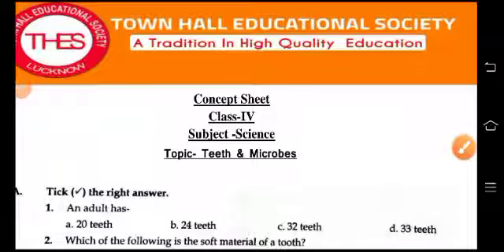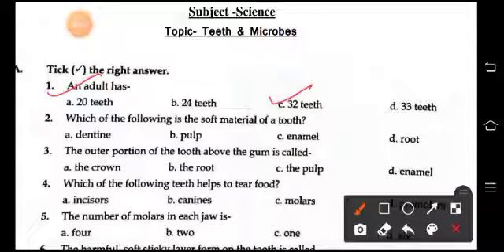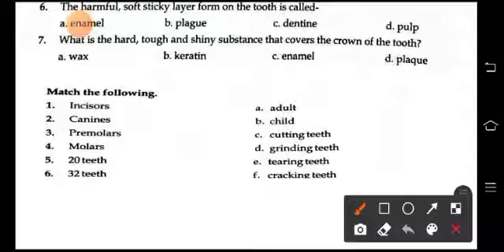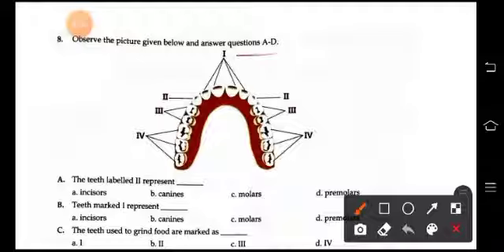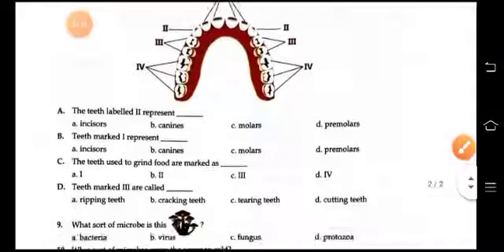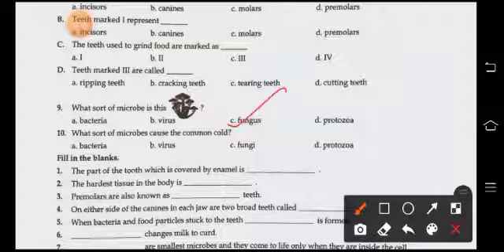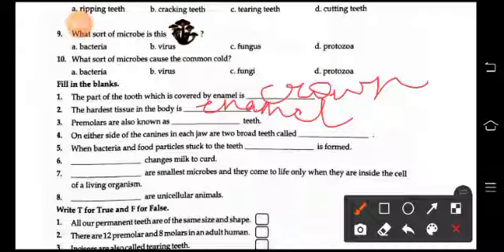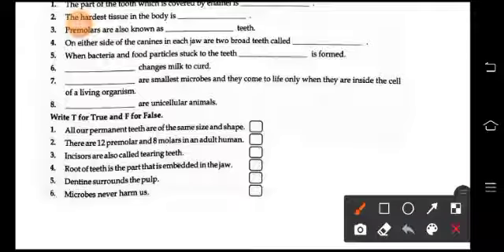Class 4th Science Ch - Food And Digestion